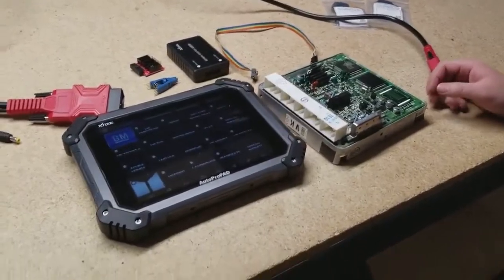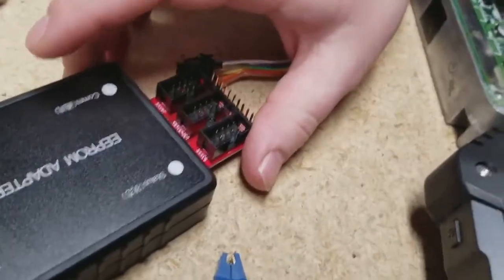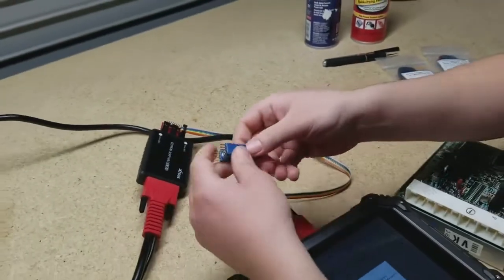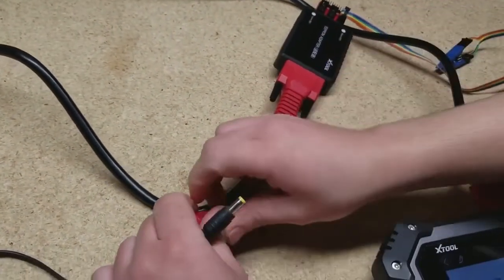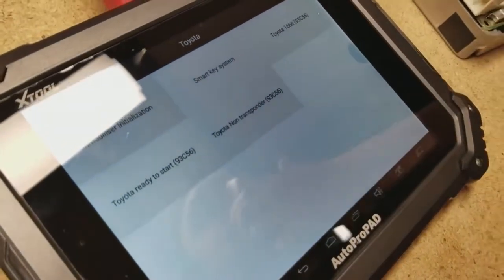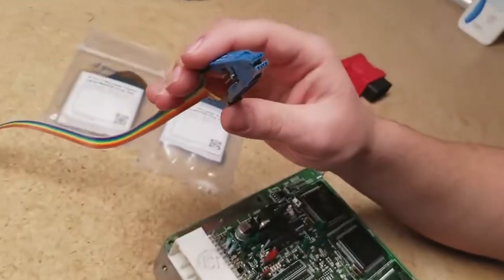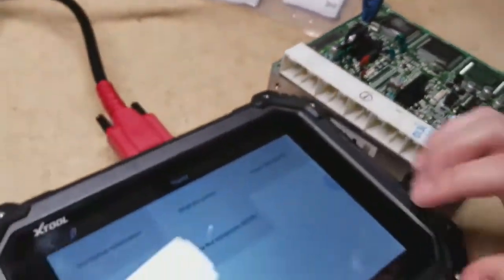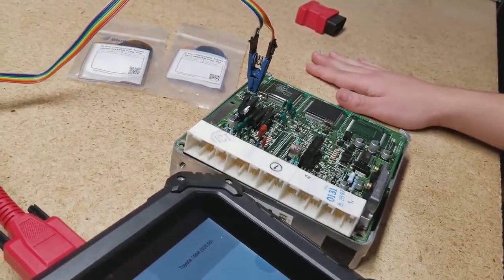Reflashing in 2017 | AutoProPAD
Reflashing with the AutoProPAD in 2017.